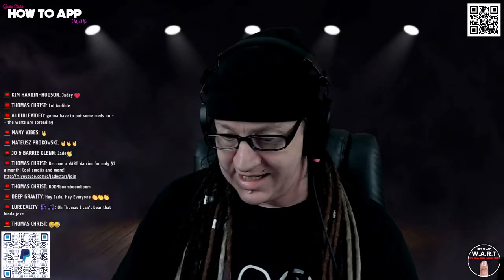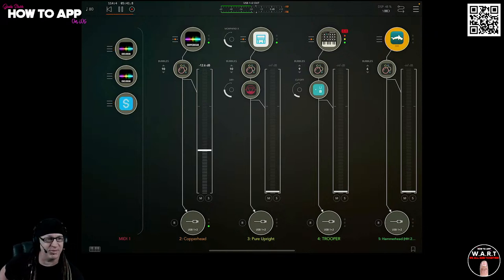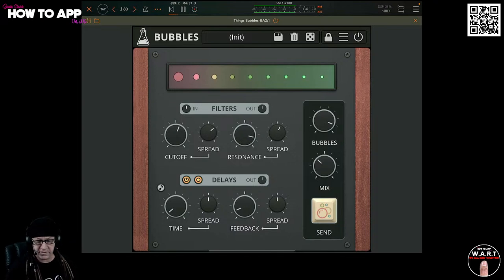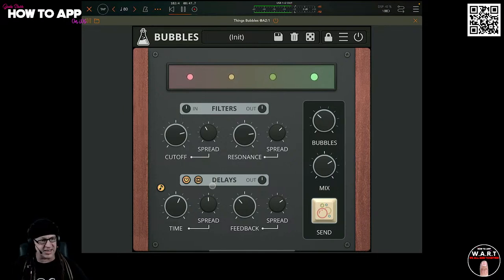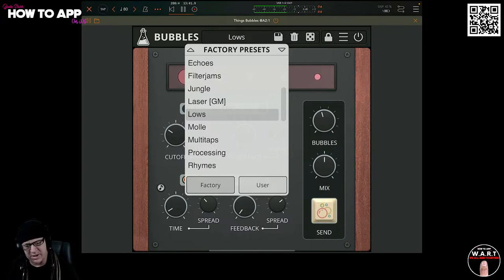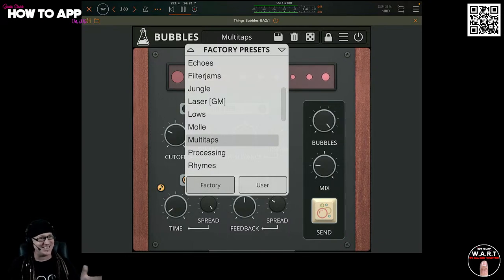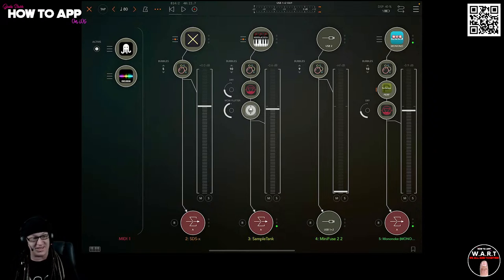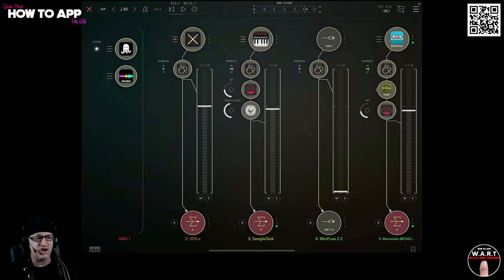Experimental Sound Sparkling Bubbles with Things - Bubbles on iOS - How To App on iOS! - EP 829 S11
In this episode of "How to App on iOS". I'll be cooking up something experimental using the incredibly bubbly Bubbles by AudioThing. Bubbles is an unusual filter bank effect plugin (AUv3 and Standalone) aimed at experimental sound design. You can use up to 10 band pass filters, represented by bubbles in the UI, with controllable resonance. Each band can have a dedicated delay with feedback. You can spread the cutoff, resonance, delay time, and delay feedback across each band to get very creative effects, from odd-sounding echoes/reverbs to impossible sequences.

Experimental Sound Sparkling Bubbles with Things - Bubbles on iOS
AUv3 Plugin

Clubhouse - @jadestarr